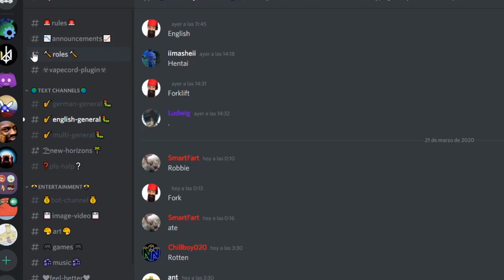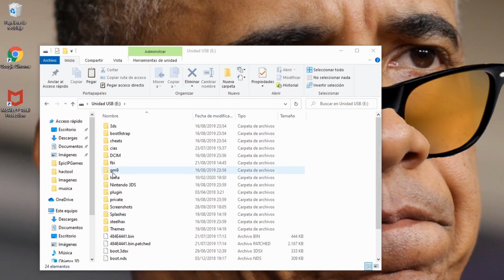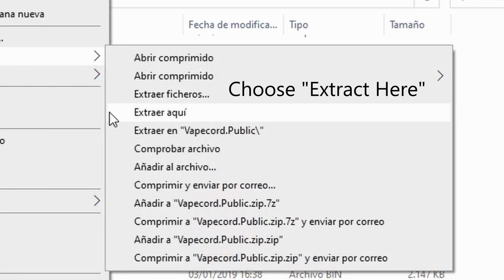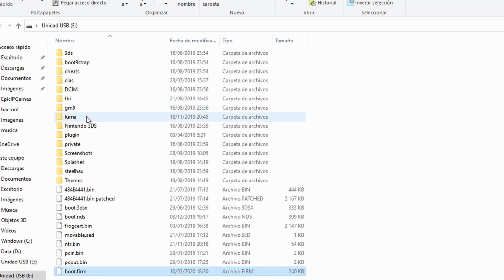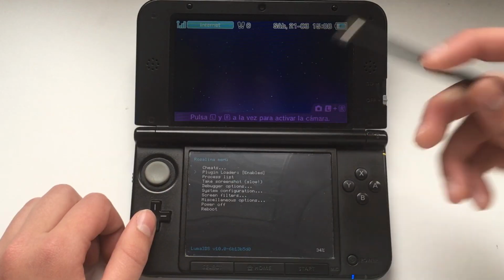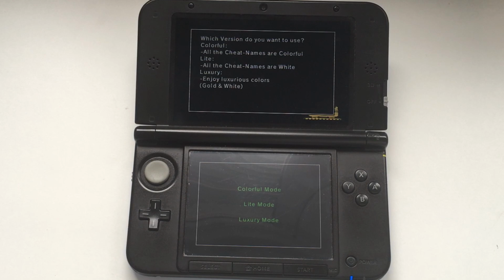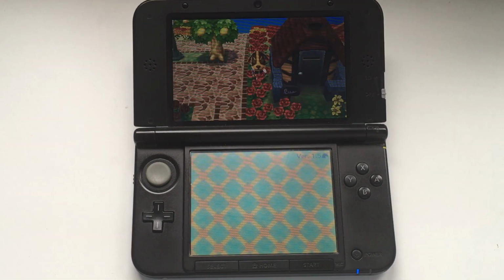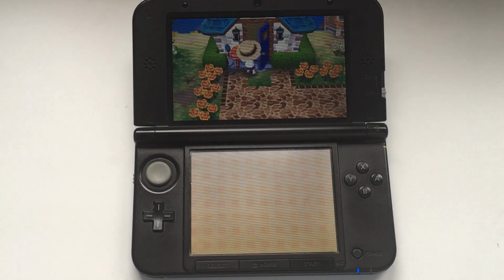How To Install The Vapecord ACNL Plugin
Here's a Video how to correctly install the Vapecord ACNL Public Plugin.
Thanks a lot to im a book for making this Video😎.